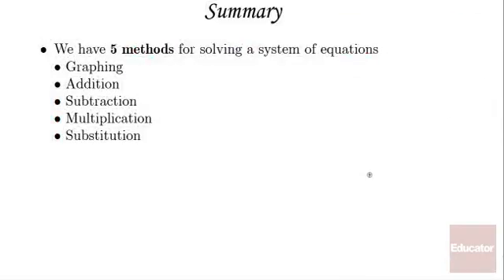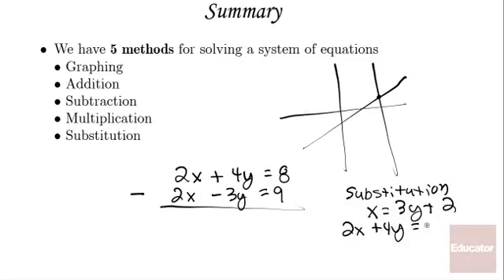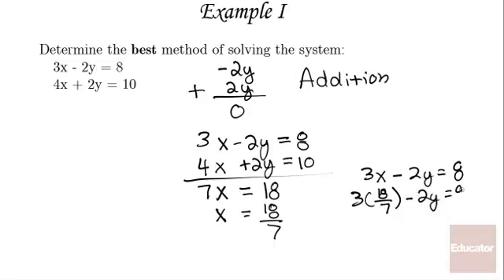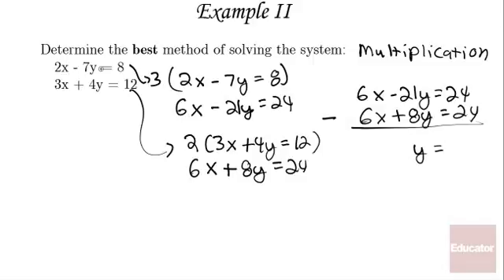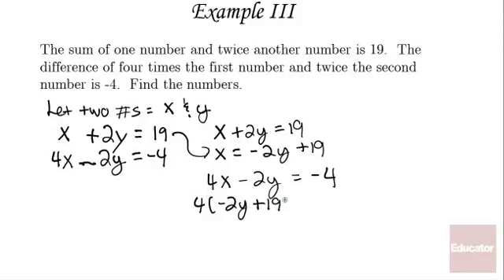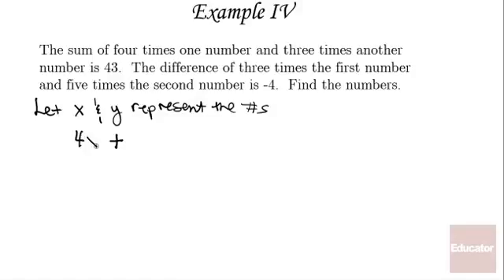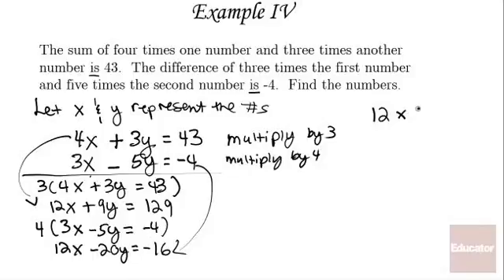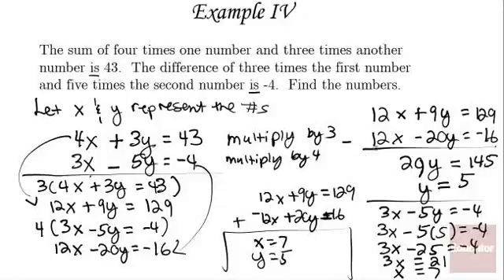Educator Algebra 1 06 1 Applications Systems of Equations